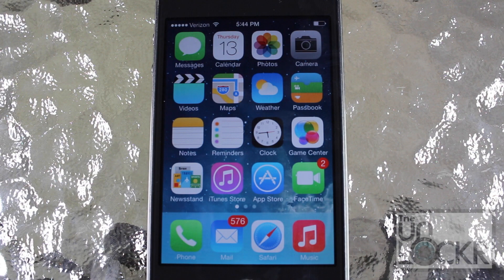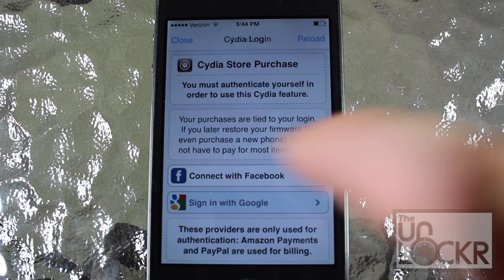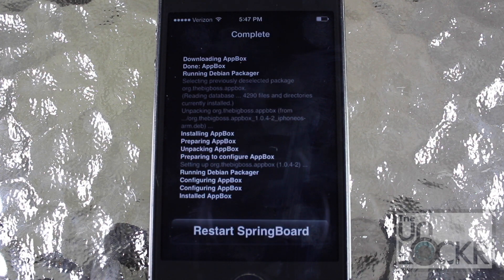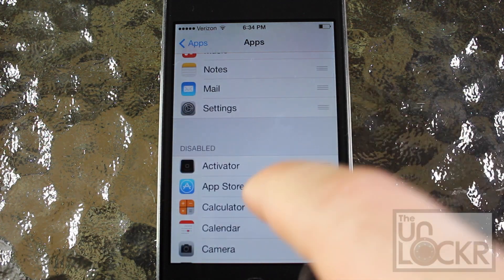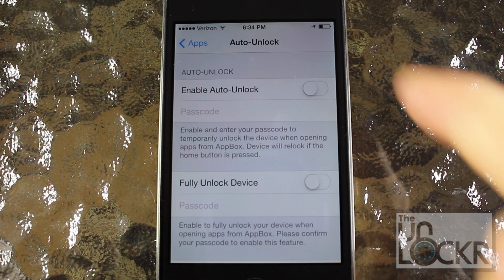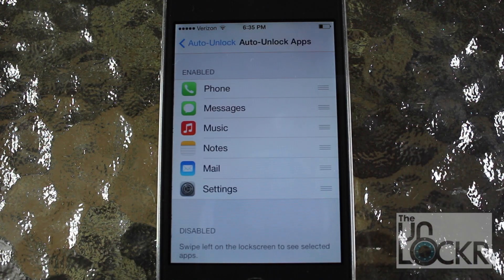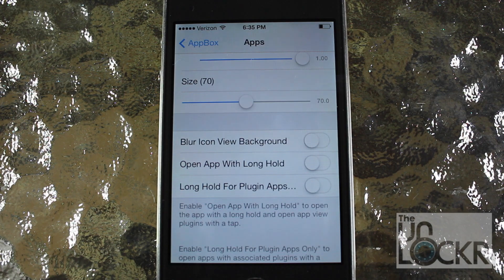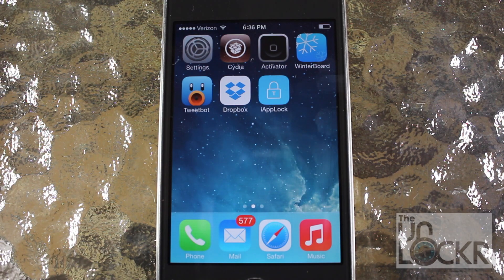How To Launch Apps From Your Lock Screen In iOS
About this Video:
Ever wish you could wake up your phone and open apps right from the lock screen? AppBox adds app shortcuts to the lock screen, eliminating the need to unlock your phone. It might not seem worth it just to bypass the lock screen, but once you try it for often-used apps, you won't go back.